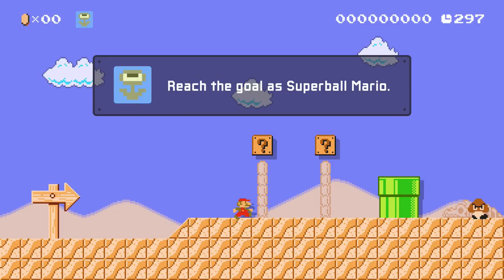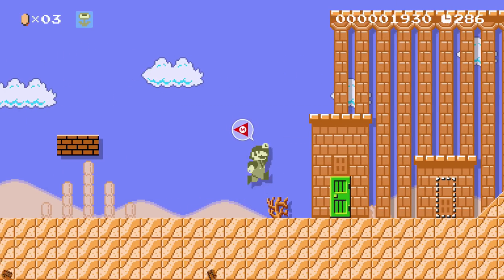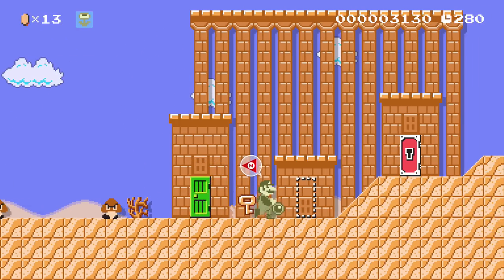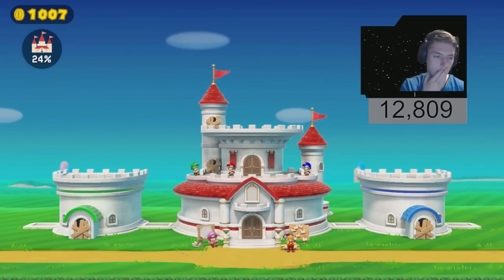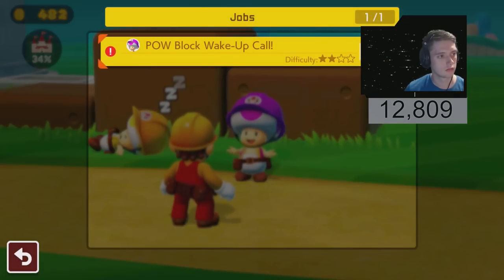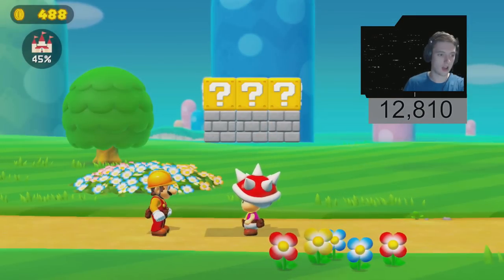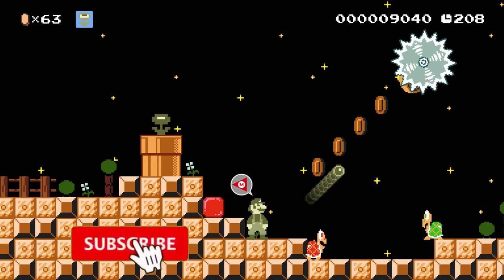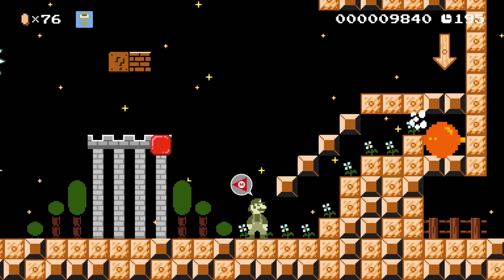Super Mario Maker 2- How to Unlock SUPERBALL FLOWER Power-Up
Showing off how to unlock the Superball Flower power-up in Super Mario Maker 2!